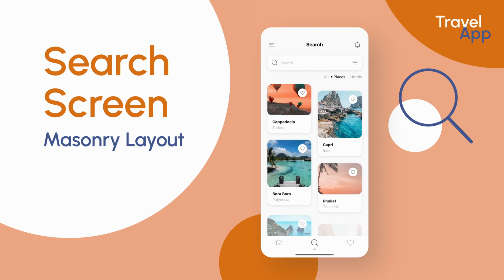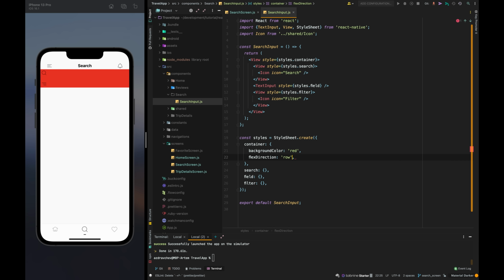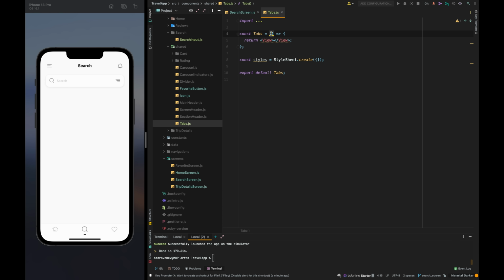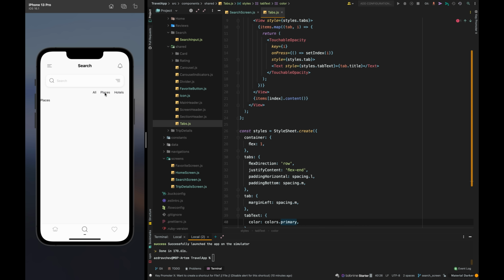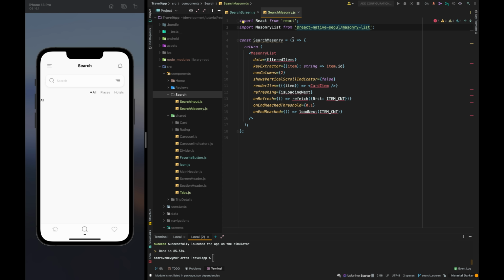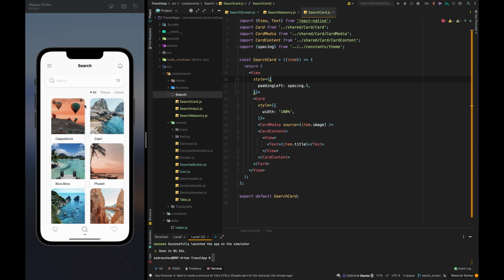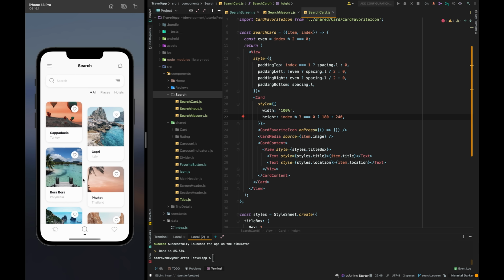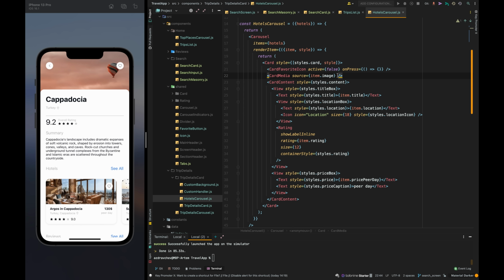Travel App (Part 6) Search Screen | Masonry Layout | React Native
This is the 6 part of a series of videos about building a Travel App (UI).

In this video, I'll create a Search Screen with a Masonry layout and a beautiful appearance of cards. I also used the Masonry List, and Reanimated 2 to animate the appearance of cards on the screen.

Part 6: Current